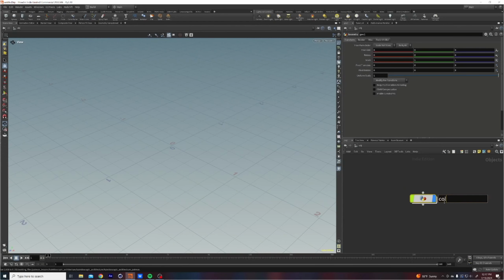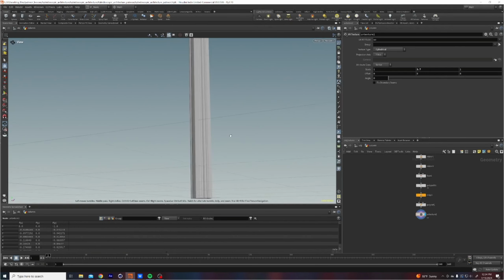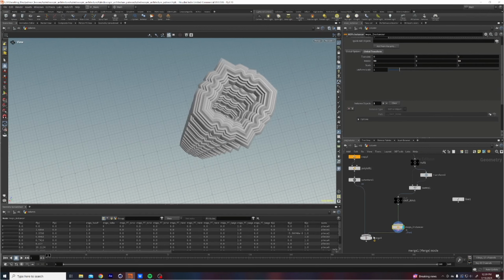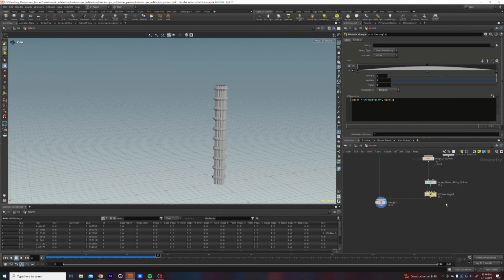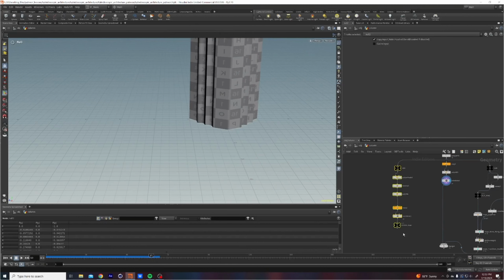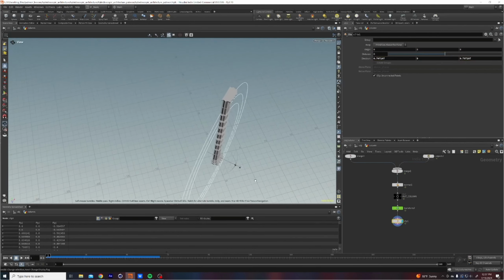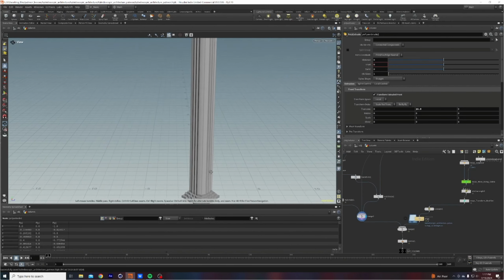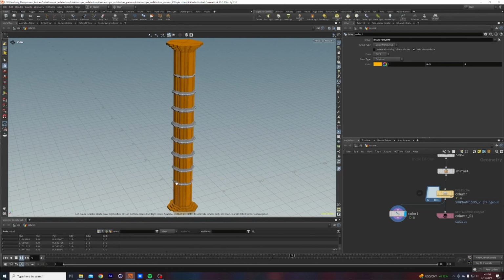Doctor Streng Style 01